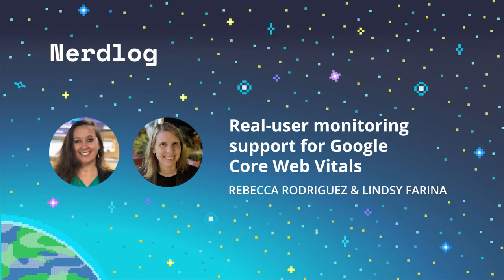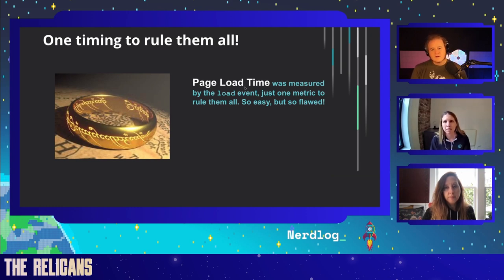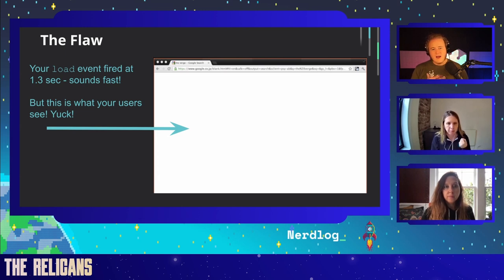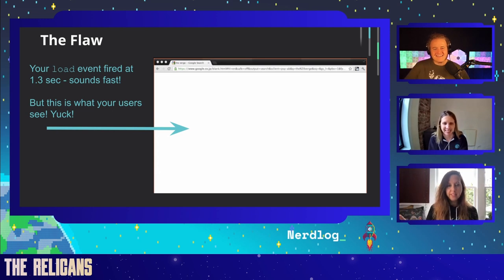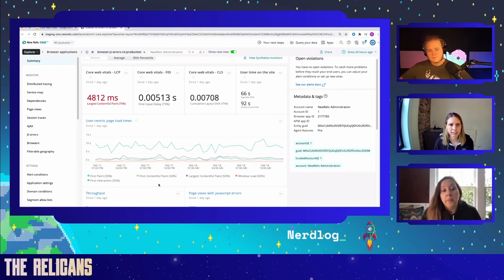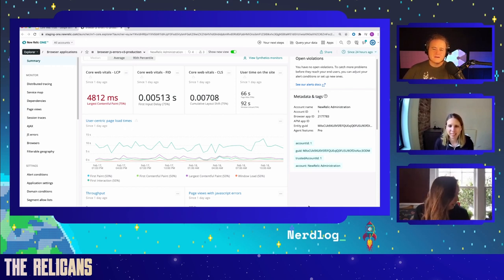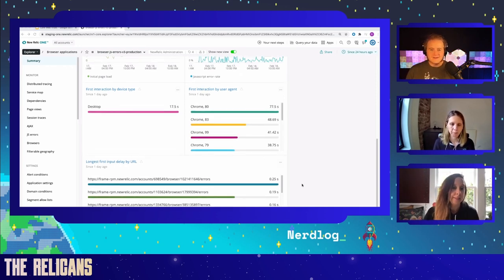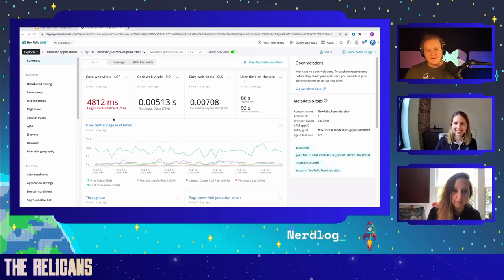Real-user monitoring support for Google Core Web Vitals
Sr. Product Managers Rebecca Rodriguez and Lindsy Farina give an overview of Google Core Web Vitals and explain the importance of monitoring browser performance.  Learn to install the Browser monitoring agent

0:00 - Intro
1:35 - History of real-user monitoring (RUM) and the Page Load Time metric
3:49 - Understanding RUM performance metrics based on Google’s Core Web Vitals
9:34 - Overview of the Browser Summary page in New Relic One to view RUM performance metrics
14:13 - Tips on using New Relic to meet RUM performance metrics

Presenters: Rebecca Rodriguez, Lindsy Farina;